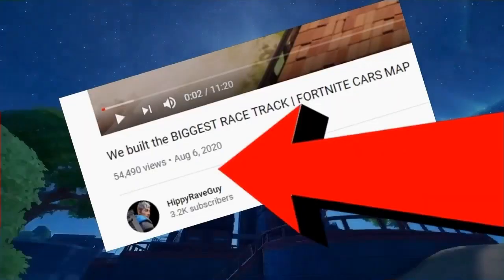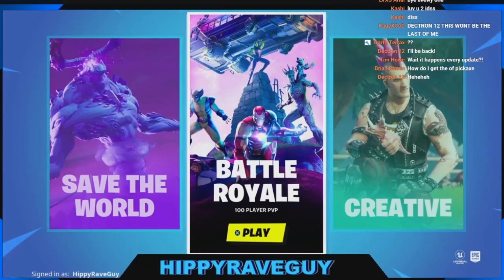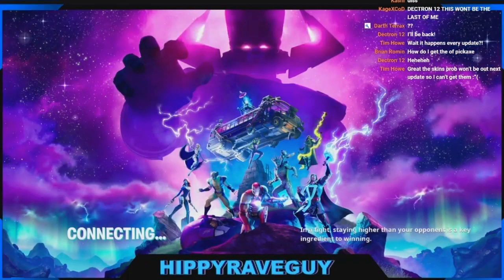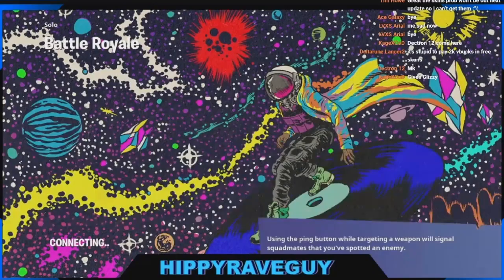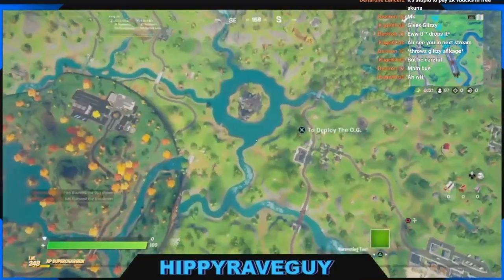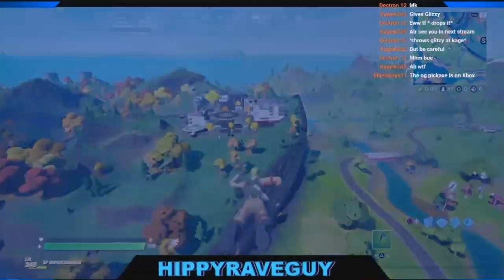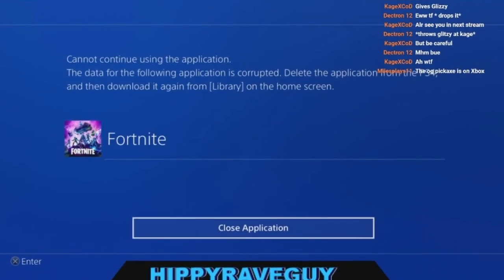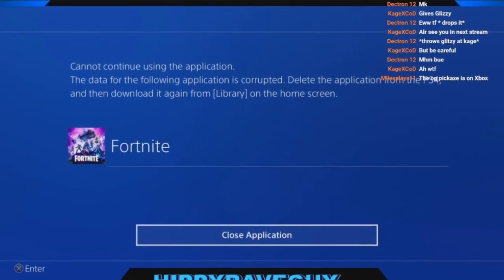FORTNITE CORRUPTED DELETE AND REDOWNLOAD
My fortnite file got corrupted somehow so I decided to upload a video for others who might be going through the same thing.